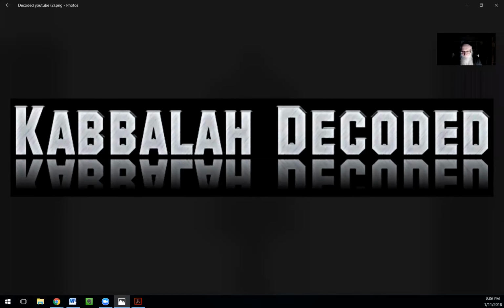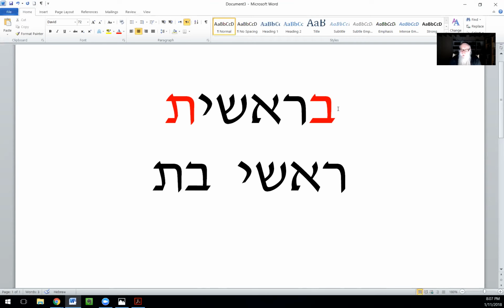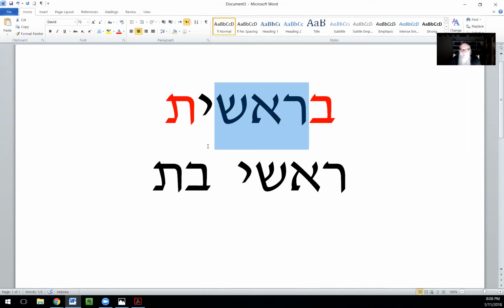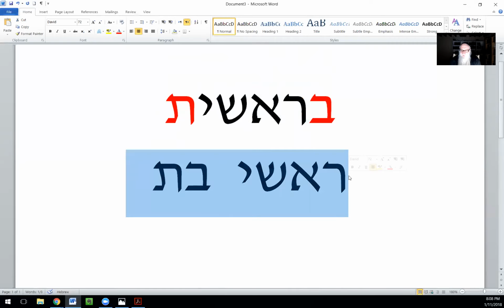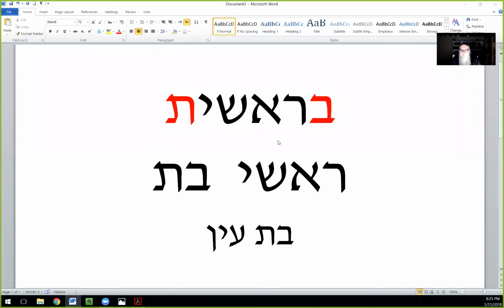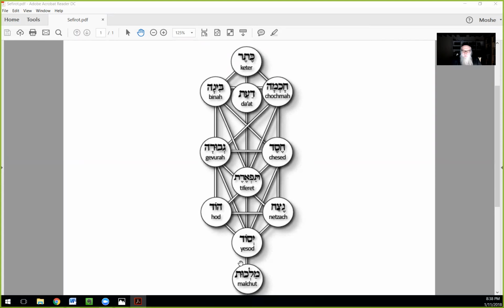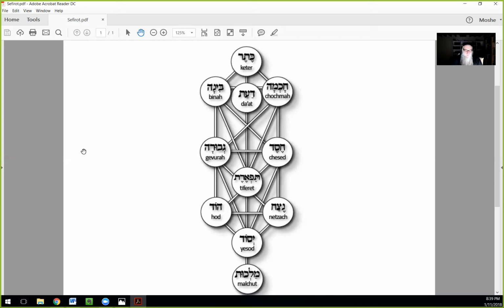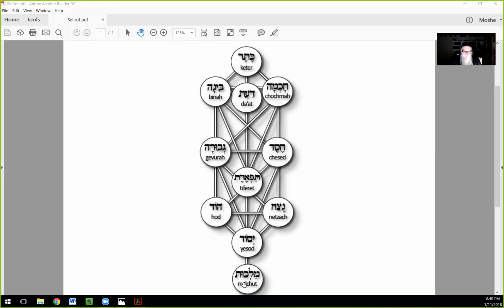Tikun 4 The Gateway to the Soul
Continuing our Tikunei Zohar series. This week we explain Tikun 4 - the gateway to the mind and the soul